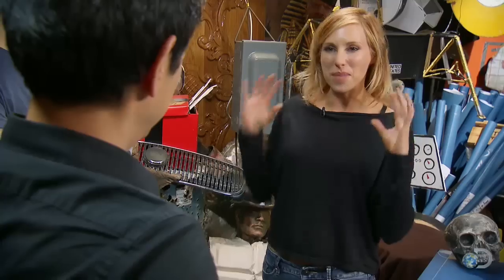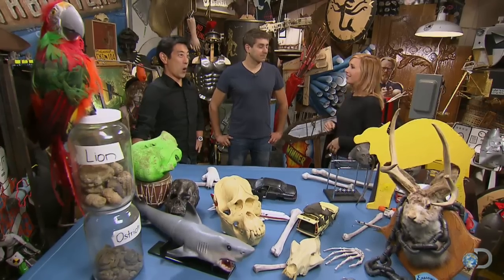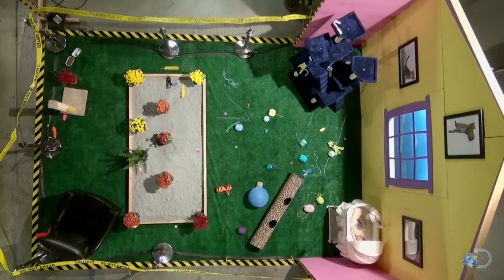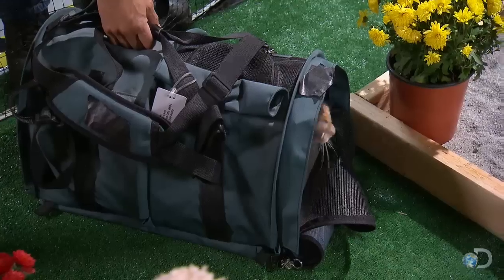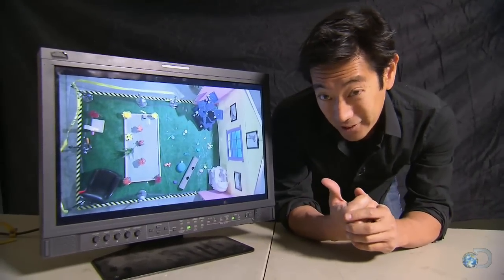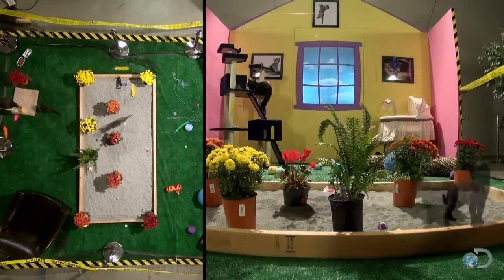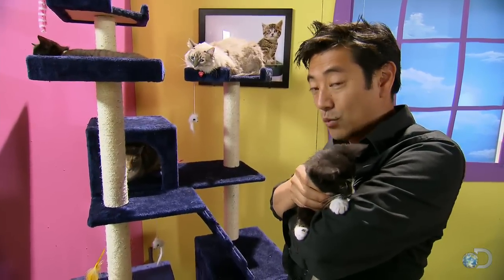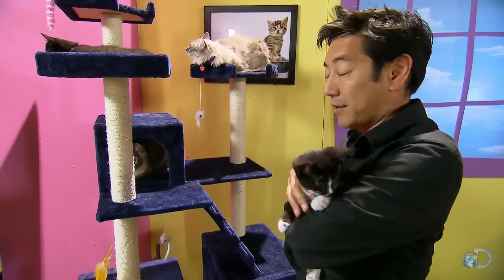Kitty Business | Mythbusters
Before deploying your cat-deterrent remedies, Grant and Tory do a control test.

Catch all new episodes of MythBusters Saturdays at 8/7c!

Check out some classic MythBusters testing results!